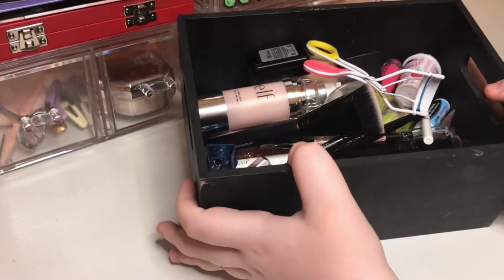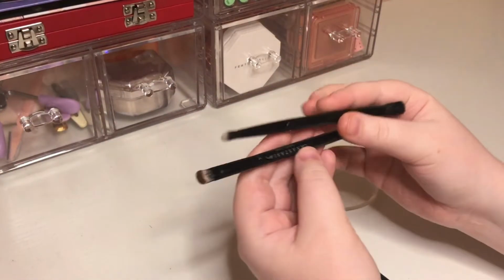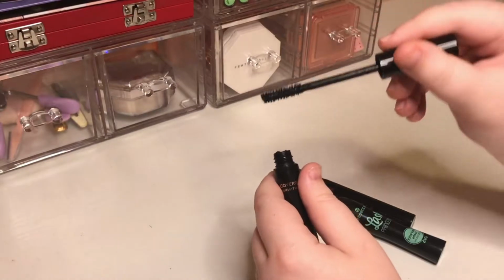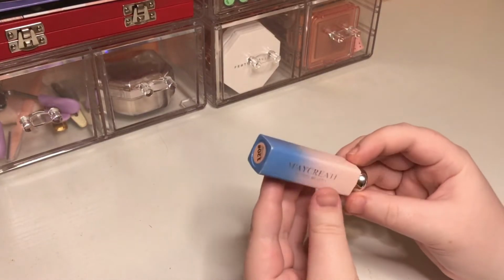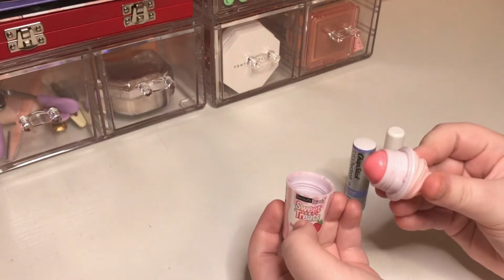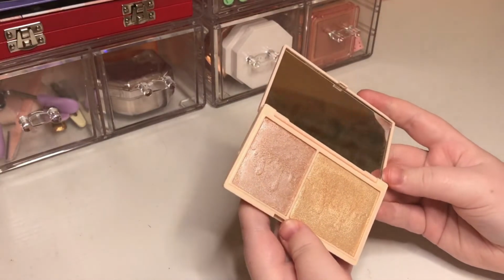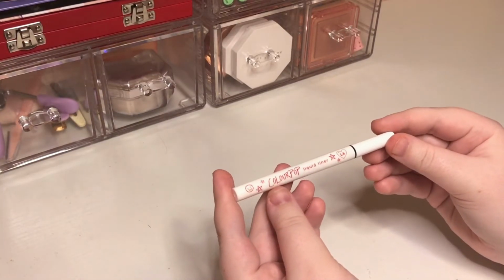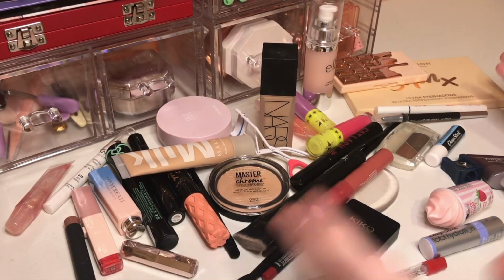Makeup Collection Declutter (May 2021)